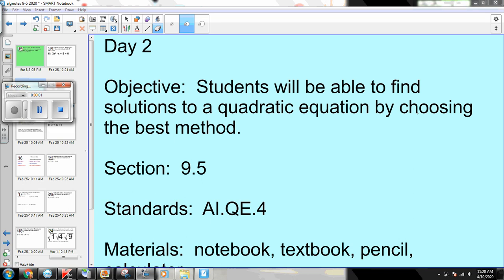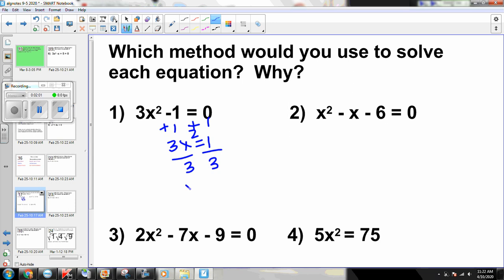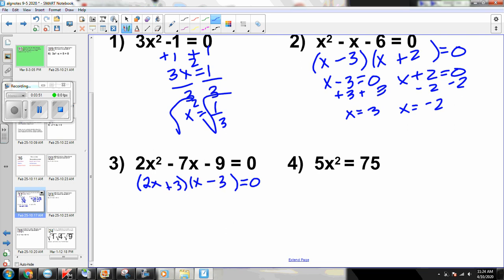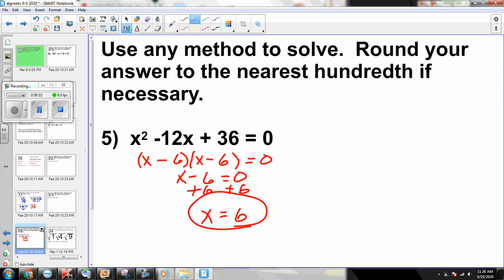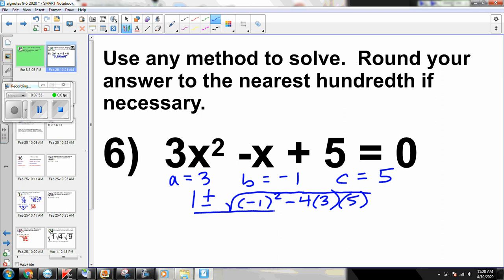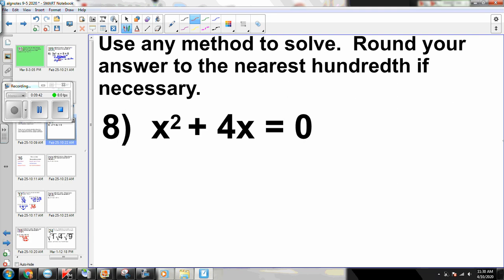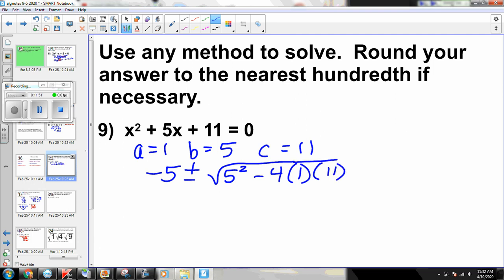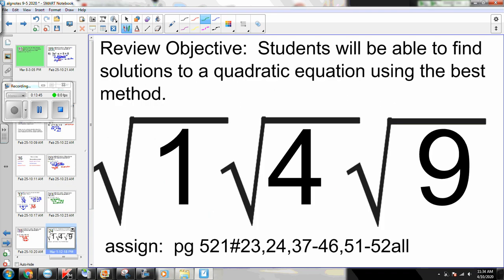Algebra-Solve Quadratic Formula by Using Best Method 9-5 (day 2)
This video explains how to solve quadratic equations by choosing the best method.